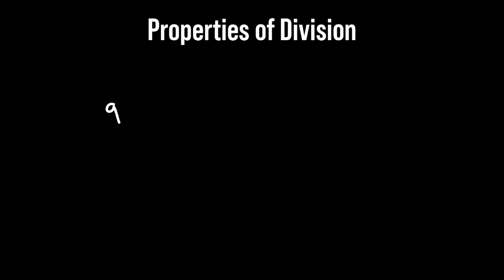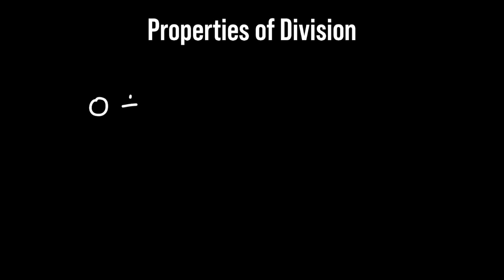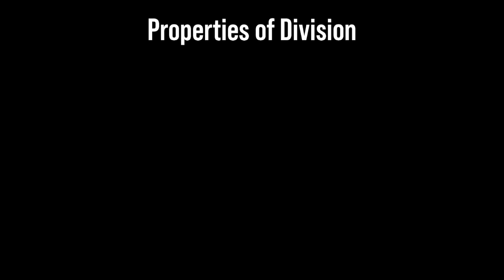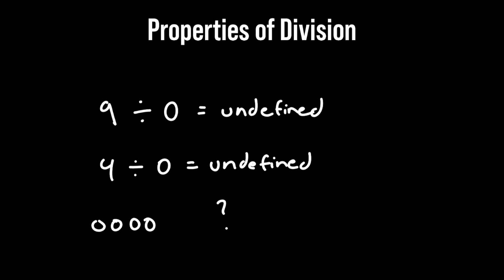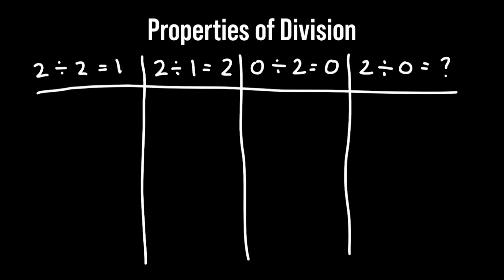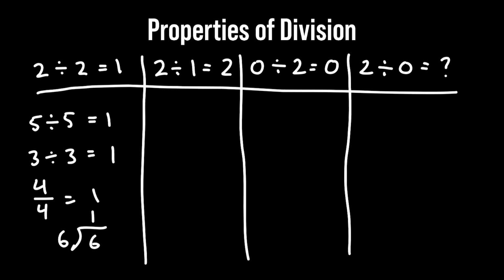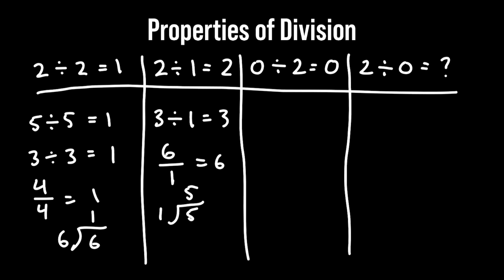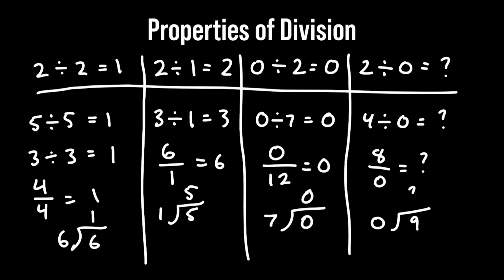Properties of Division in 4 minutes - PreAlgebra